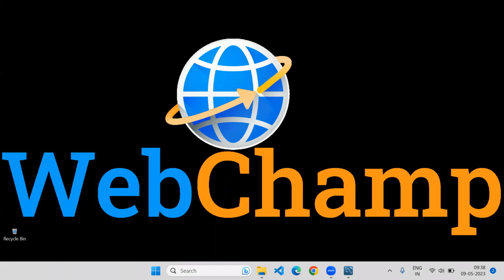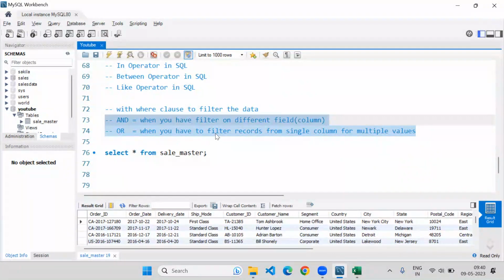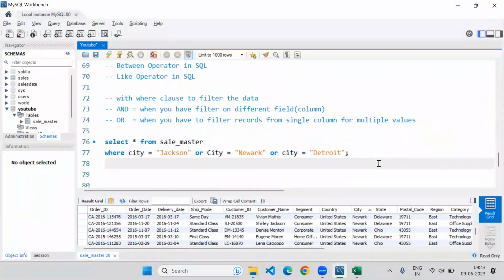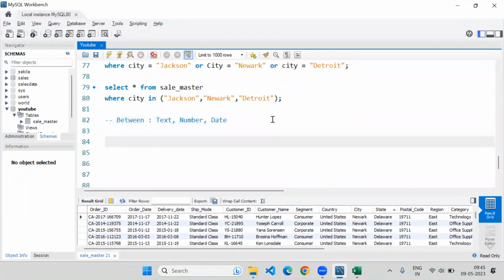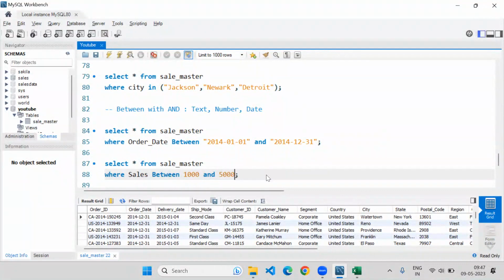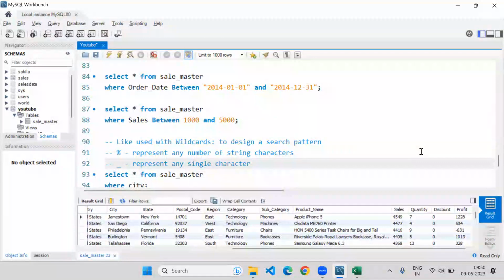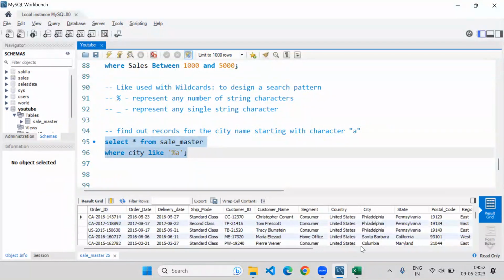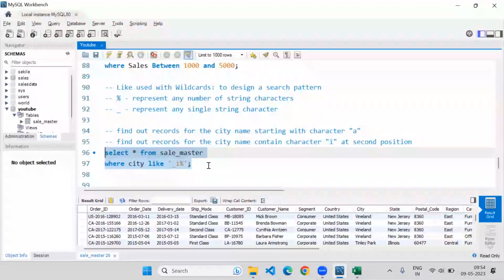SQL 5: Operators in SQL - In, Like, Between Operator || Filter Record by Range of Date, Number, Text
SQL 5: Mastering Operators - IN, LIKE, BETWEEN || Filter Records by Date, Number, and Text Range

📺 Welcome to "SQL 5: Mastering Operators - IN, LIKE, BETWEEN" tutorial! In this video, we dive into the powerful world of SQL operators and explore how to effectively filter records based on various criteria. 🎓

⭐ Topics covered in this tutorial:
1️⃣ IN Operator: Learn how to use the IN operator to filter records that match multiple specified values, making your queries more efficient.

2️⃣ LIKE Operator: Discover how to leverage the LIKE operator for advanced text filtering, enabling you to search for patterns within your data.

3️⃣ BETWEEN Operator: Master the BETWEEN operator to filter records within a specific range of dates, numbers, or text values.

👨‍💻 Whether you're a SQL beginner or an experienced user, this tutorial will enhance your data querying skills and enable you to extract the precise information you need from your database.
SQL has operator to filter the records in multiple values and range of values using In or Like or Between Operator.

🔍 Join us on this SQL journey and gain the expertise to filter records effectively using these essential operators!